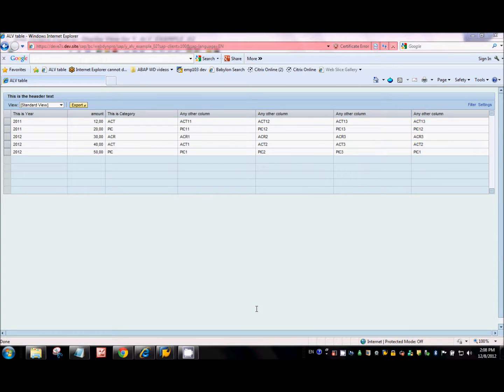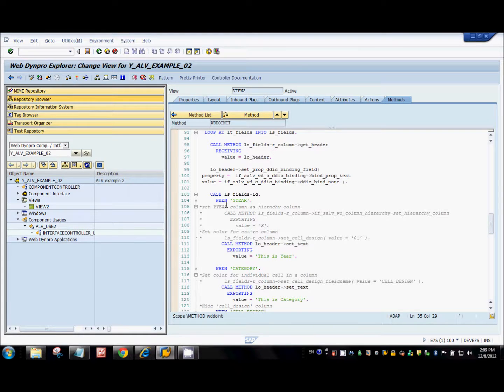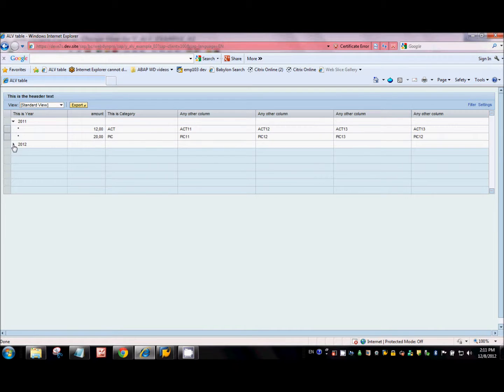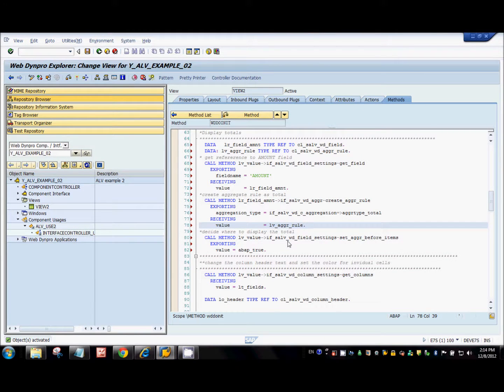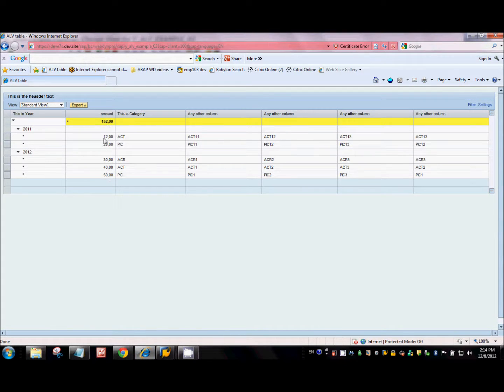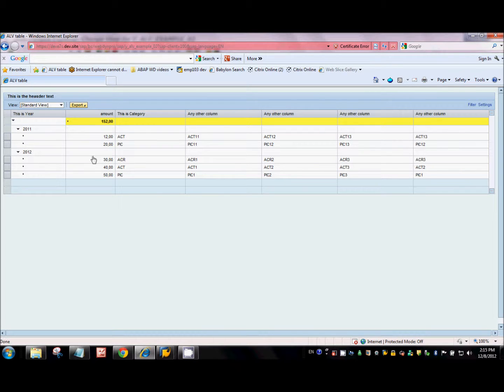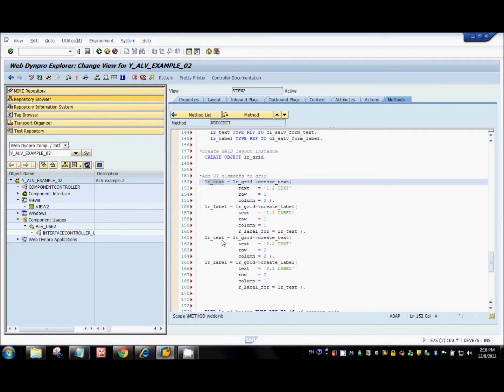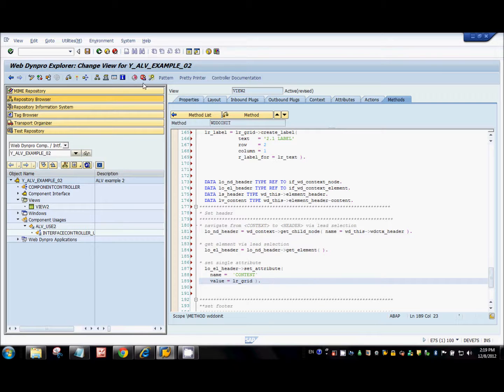Webdynpro for ABAP ALV Tutorial Part 5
In this tutorial we will look at making ALV table as hierarchy, calculating totals and displaying top of list , end of list text for ALV